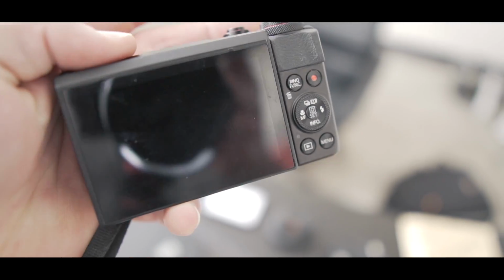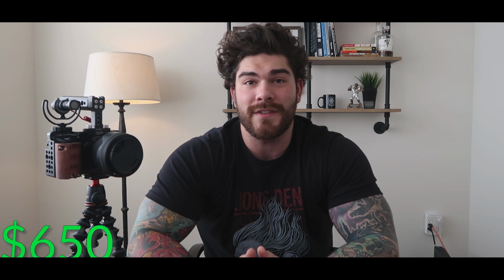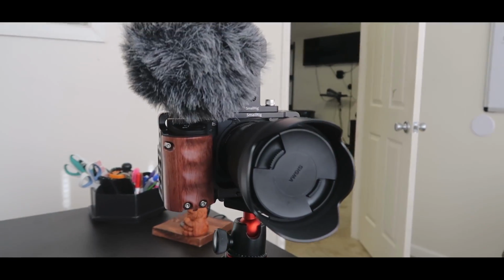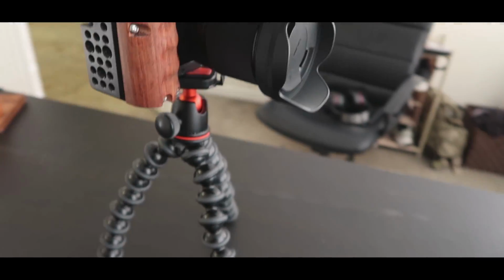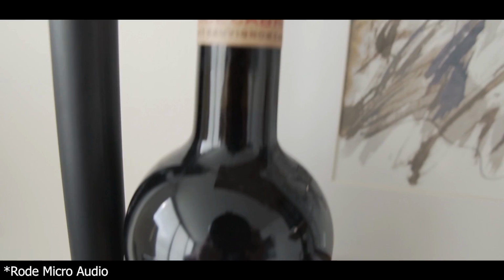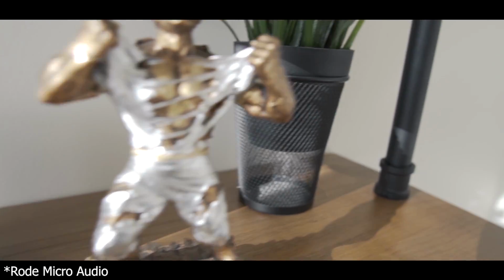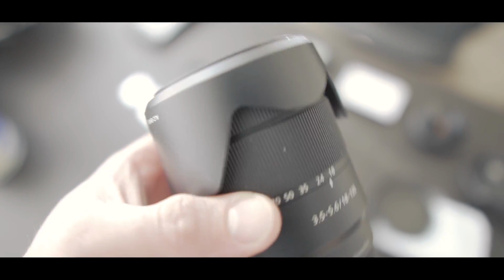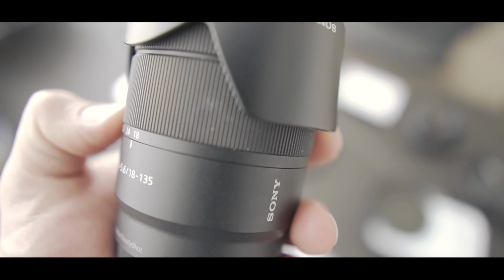Best Beginner Camera for Youtube (still best in 2019)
different video for you guys, but in this video I answer a question i've been asked a lot recently on what camera I've been using. I think this is the best beginner camera for youtube and holds up in 2019. This is my sony a6500, and I will be giving you a review of it! I also think it's one of the best vlogging cameras as well.

Local? Come in for a free session at the Den!

SC- Szatstrength

Camera gear:
Main Camera: Sony a6500
Rig: Small Rig + Handle
lens: sigma 16mm 1.4 / Sony E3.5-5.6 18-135
Vlogging Small Cam: Cannon g7x
Microphone: Rode Video Micro
Lighting: Aputure AL-M9 + Studio lighting
Bag: Lowepro
Computer: HP Spectre + 4TB external hardrive